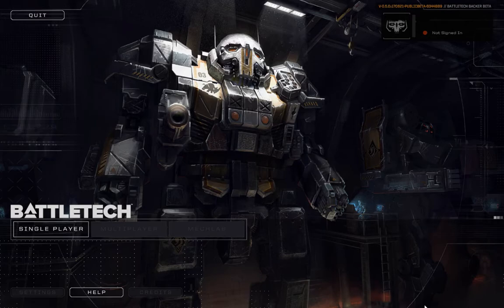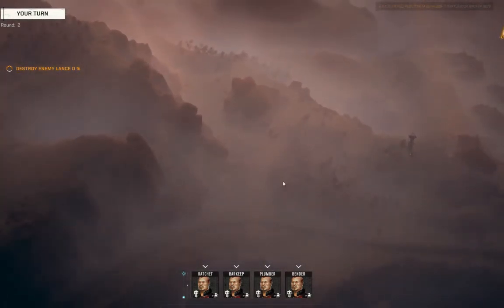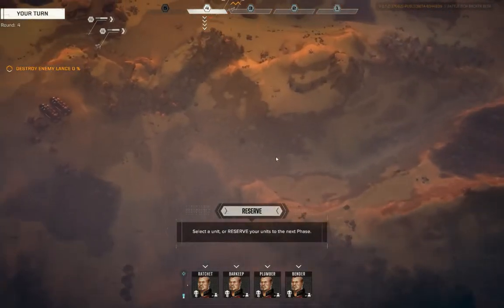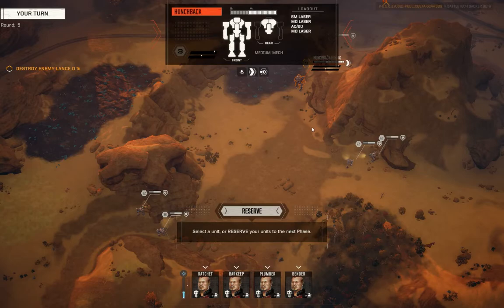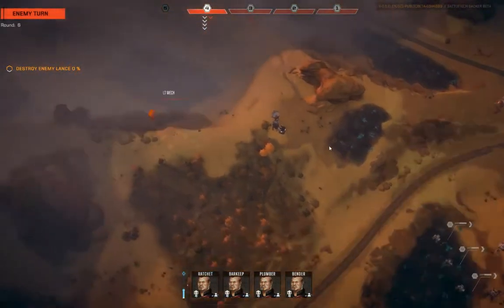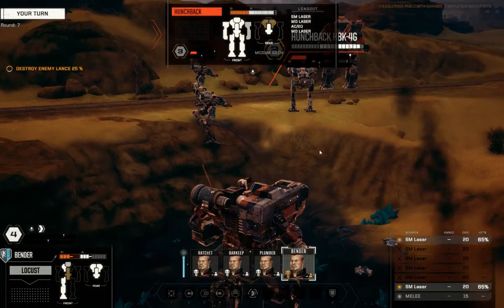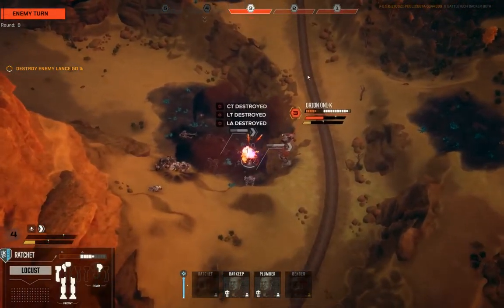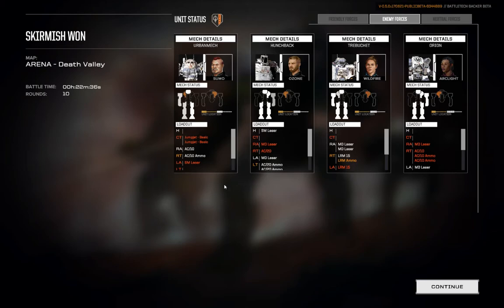Let's Play BATTLETECH in the Morning! - The Swarm, Ep. 2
Wherein I step it up a notch, and hunt bigger game with my custom Locust lance.